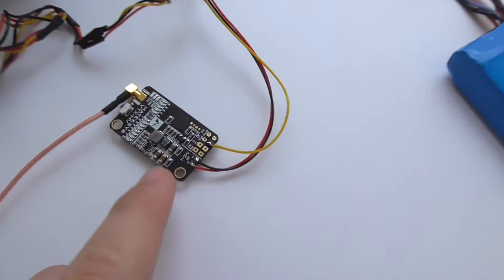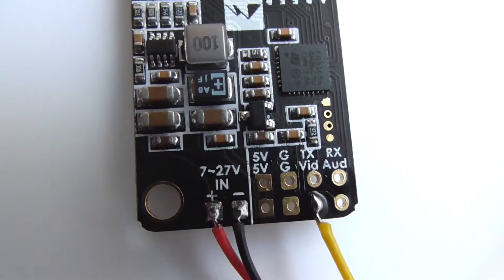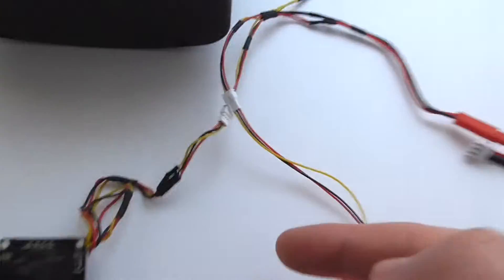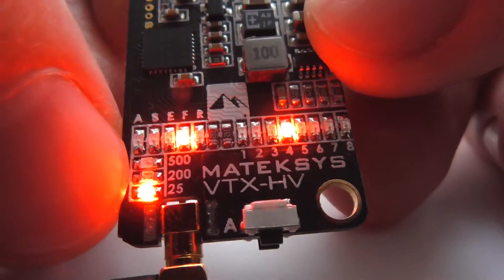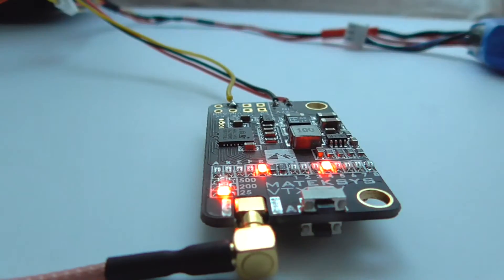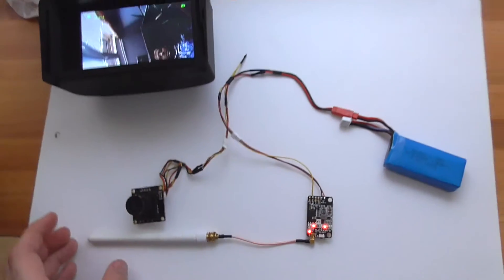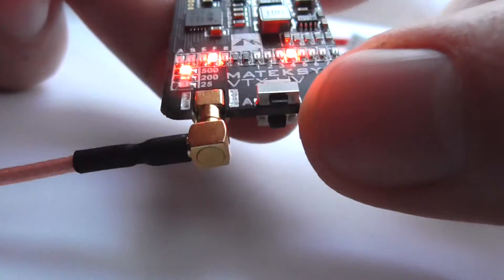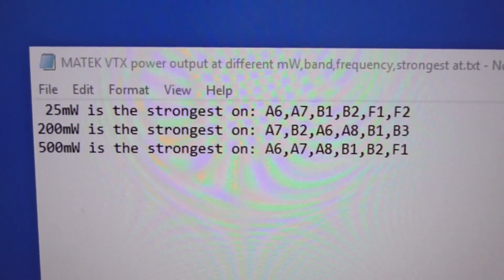Mateksys Video Transmitter 5.8GHz VTX-HV (MMCX connector)